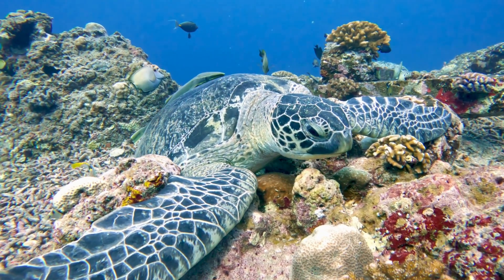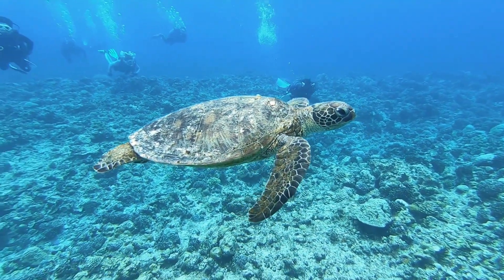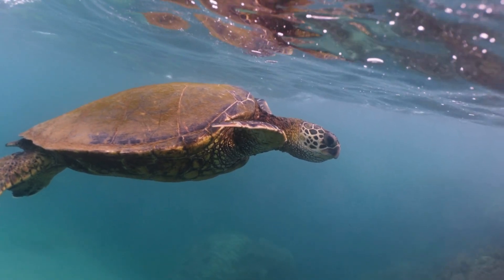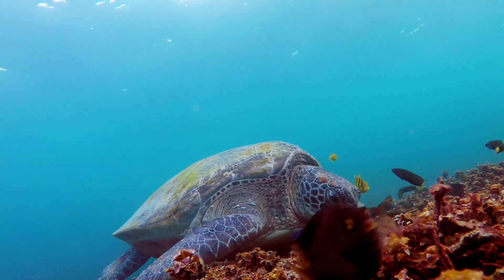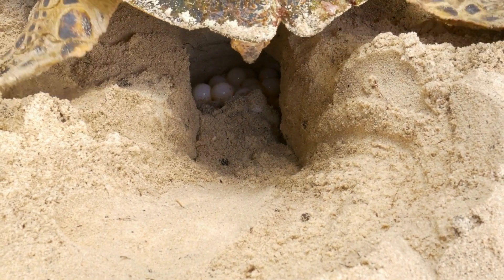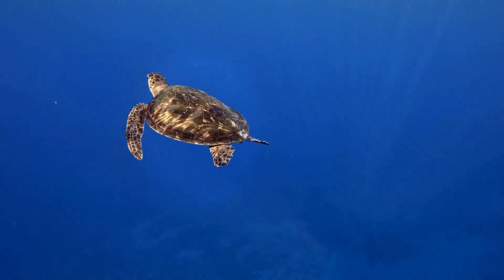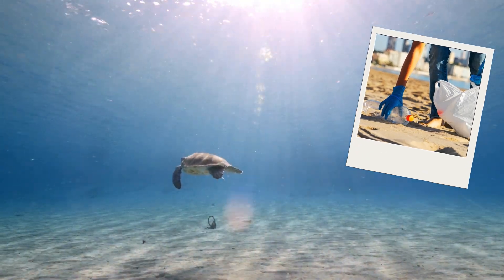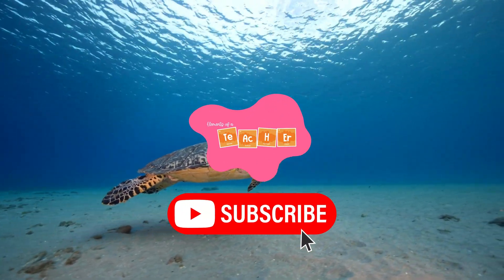All About Sea Turtles - Facts for Kids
All About Sea Turtles for Kids | Fun Ocean Facts! 🐢🌊

Let’s dive under the sea and learn all about sea turtles—the gentle gliders of the ocean! 🐢💚 These ancient reptiles have been swimming in our oceans since the time of dinosaurs, and they have some pretty awesome superpowers!

In this video, you’ll discover:
🌊 Where sea turtles live and what they eat
🐢 How they hatch from eggs and find their way to the ocean
🛡️ Why their shells are so important
💡 Fun facts about different sea turtle species
🌍 How we can help protect sea turtles and their habitats

This video is perfect for kids, classrooms, and anyone who loves learning about amazing ocean animals!